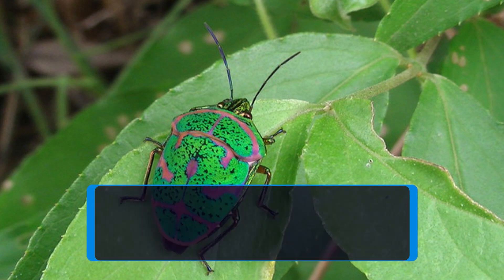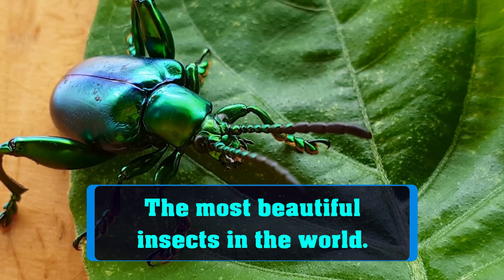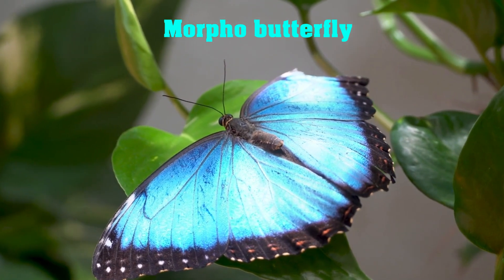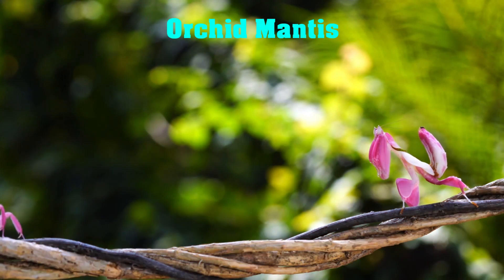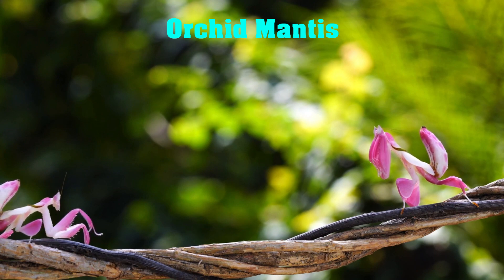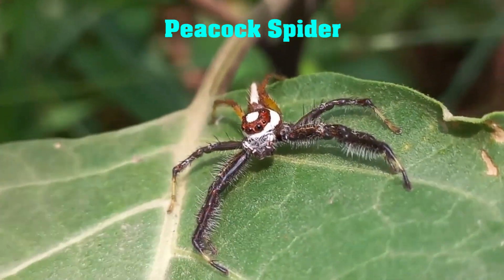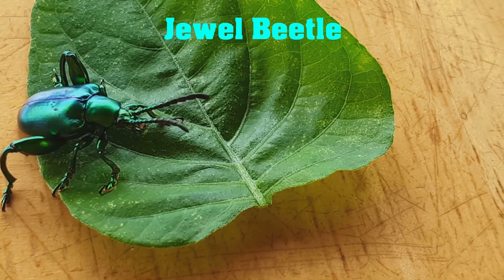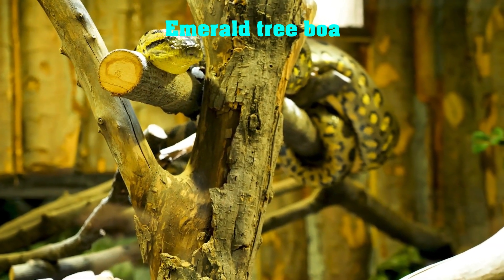The most beautiful insects in the world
Welcome to Animal Antics! In this video, we're going to explore the most beautiful insects in the world. Insects are incredibly diverse and can be found in a wide variety of shapes, sizes, and colors. From the iridescent wings of butterflies to the metallic hues of beetles, insects can be stunningly beautiful. So get ready to be amazed as we showcase some of the most beautiful insects on the planet.

Our first beautiful insect is the blue morpho butterfly. Found in the rainforests of Central and South America, these butterflies are known for their striking blue wings. The vibrant blue color of their wings comes from the microscopic scales on their wings that reflect and refract light.

Next up, we have the orchid mantis. This stunning insect is a master of disguise, with its body shaped and colored like an orchid flower. Found in the rainforests of Southeast Asia, the orchid mantis uses its camouflage to blend in with its surroundings and catch unsuspecting prey.

Moving on, we have the peacock spider. These tiny spiders are found in Australia and are known for their beautiful and colorful displays. Male peacock spiders have brightly colored abdomens and perform elaborate dances to attract females.

Our next beautiful insect is the jewel beetle. Found in forests around the world, jewel beetles are known for their shimmering, metallic colors. Their iridescent exoskeletons reflect light and create a stunning visual effect.

Last but not least, we have the emerald tree boa. This beautiful snake is found in the rainforests of South America and is known for its striking green color. Its bright green scales allow it to blend in with the leaves of trees and ambush its prey.